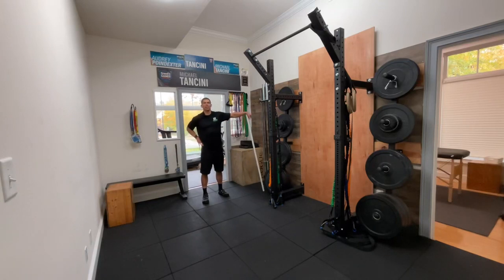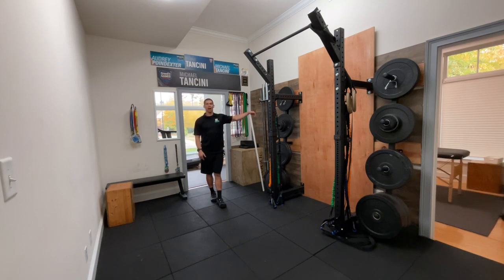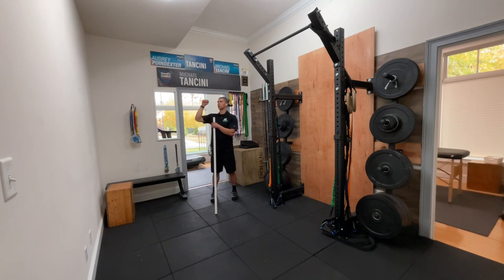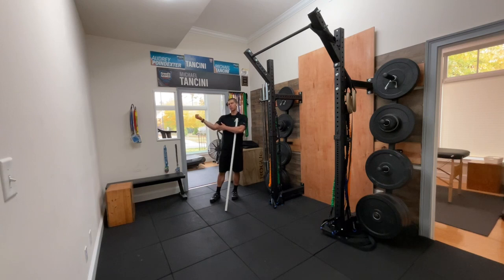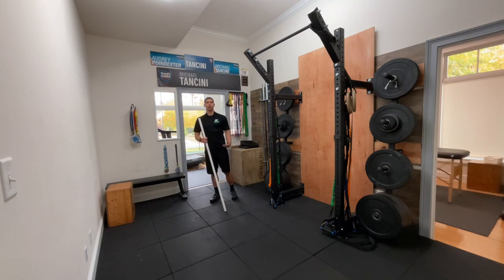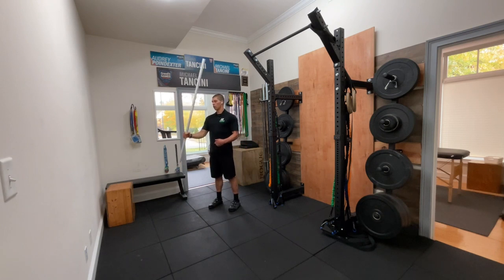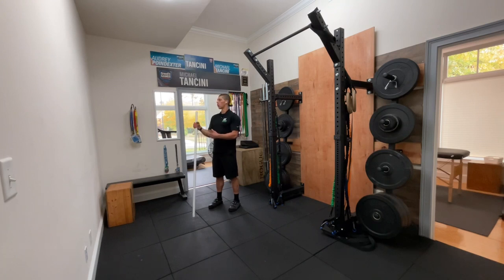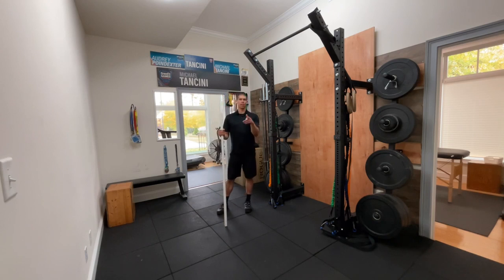Body Armor EP 583: Fix your elbow pain with the PVC Pronation Supination Twist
Your Problem: Elbow pain killing your ability to train at the gym...or pick up your cup!

Your Solution: PVC Pronation Supination Twist

Your Result: Eliminate elbow pain, get back to pull ups